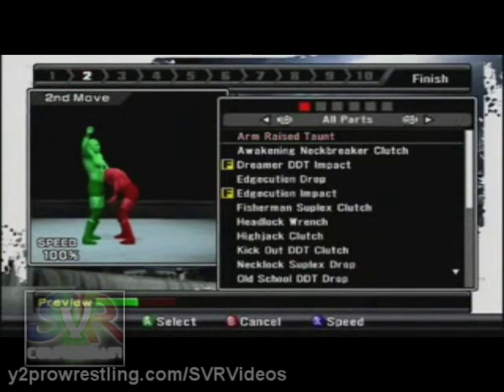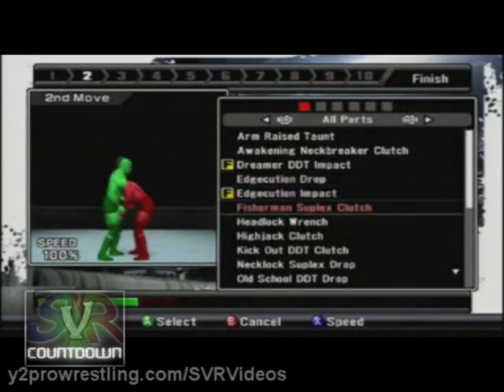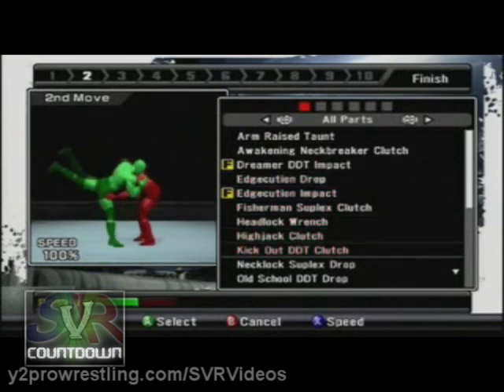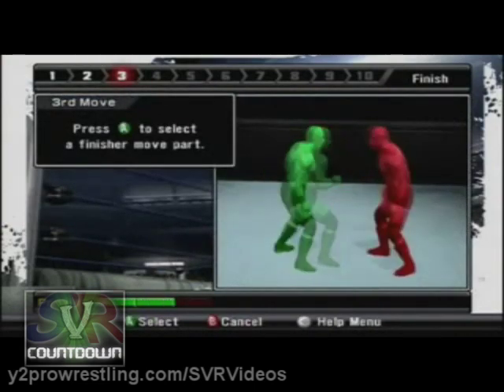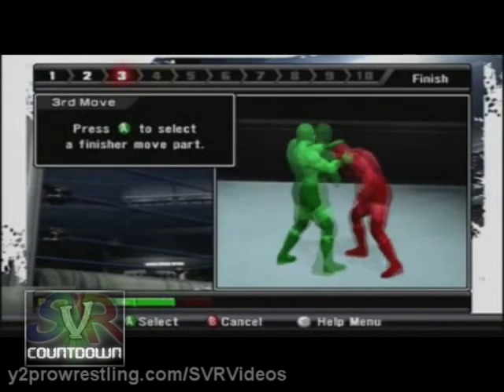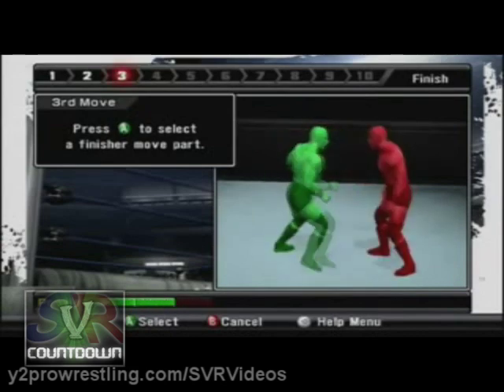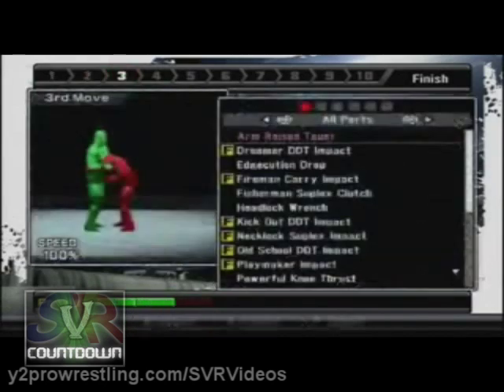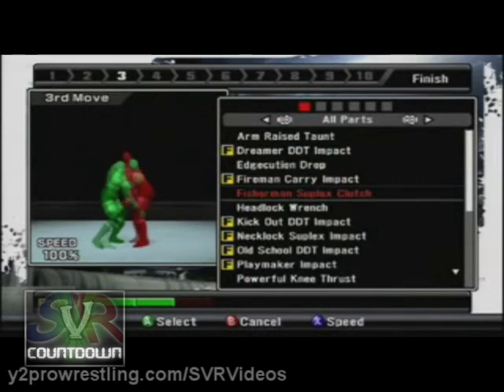Smackdown Vs. Raw 2009: Create A Finisher Demo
WWE Smackdown Vs. Raw 2009
SvR2009: Create A Finisher Demo